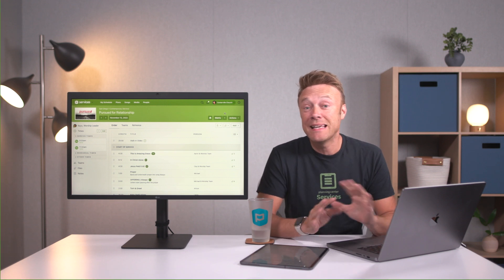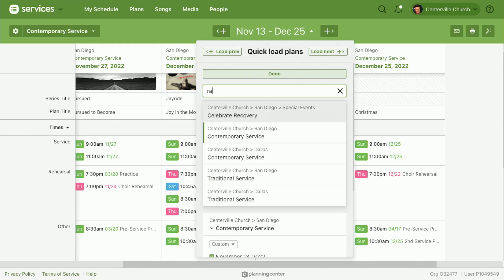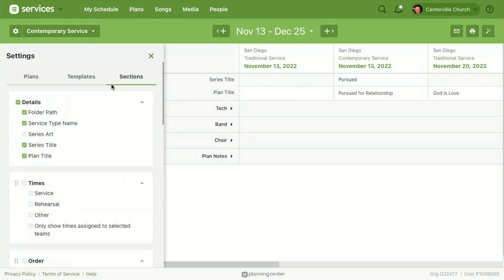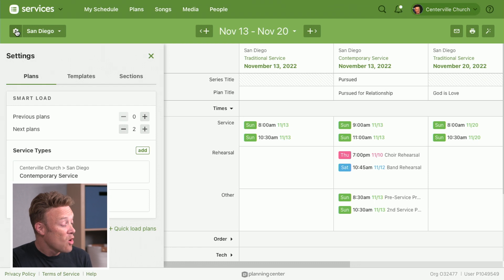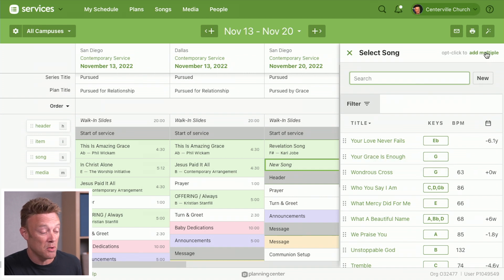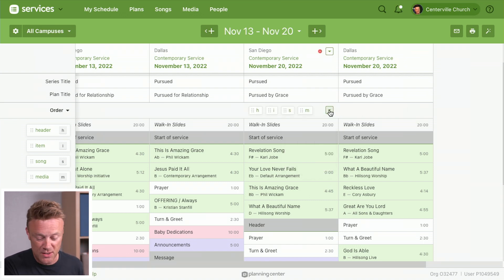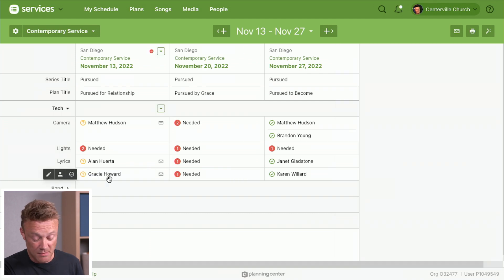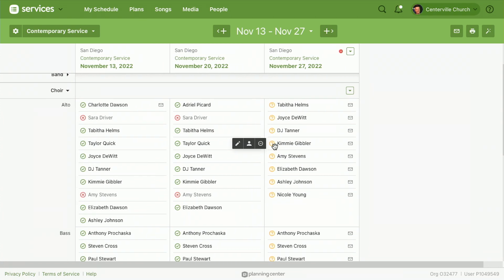Introducing the New Matrix in Services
The best way to plan weeks at a time just got better! We have been giving the Matrix view a big upgrade. You could even say that it's been... reloaded.

Watch this video for a full tour of everything possible with the new Matrix. For more information and how-to's, check out our Services support guides on the Matrix